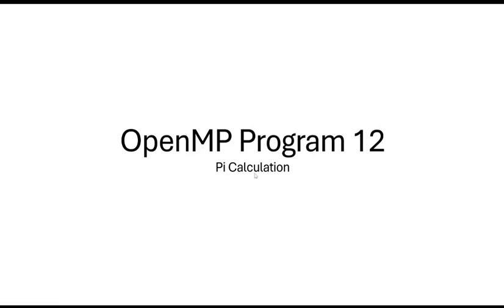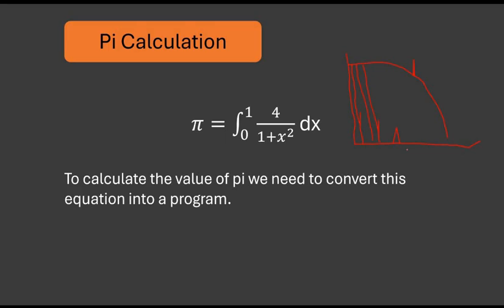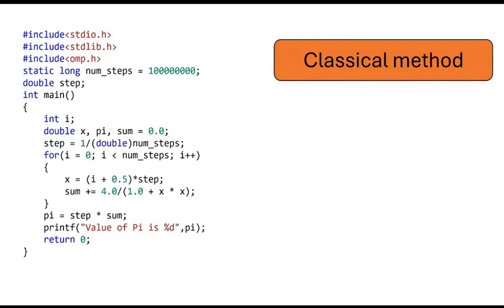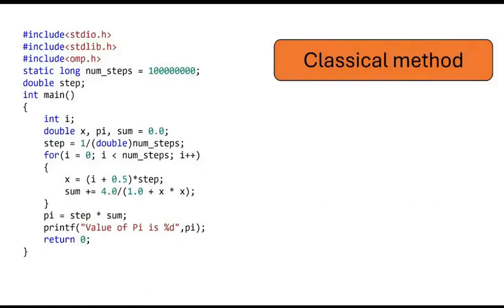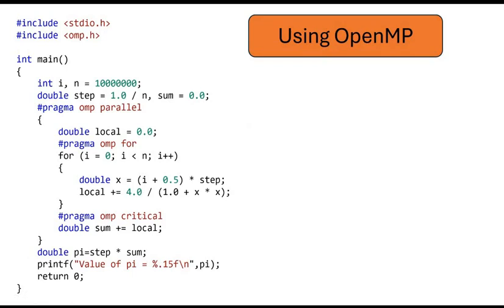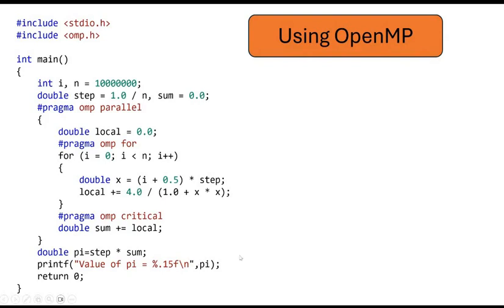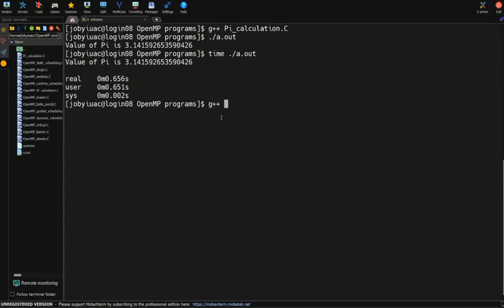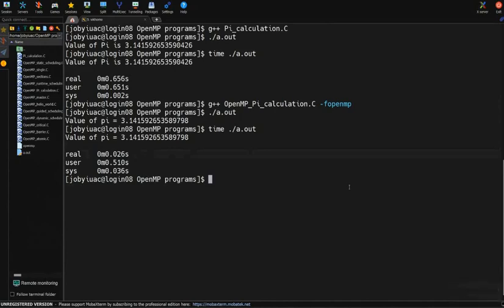linux hpc openmp video12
linux hpc openmp